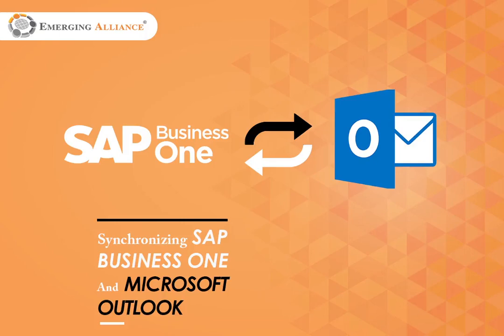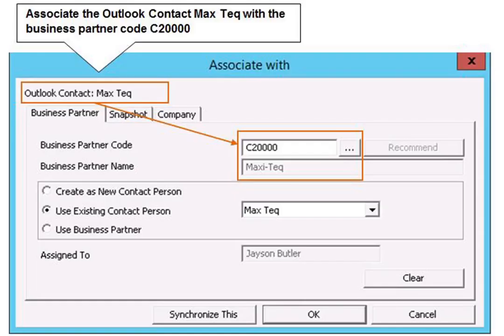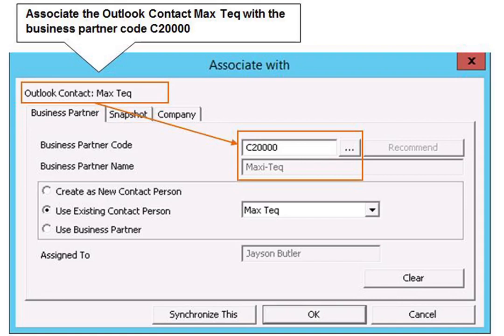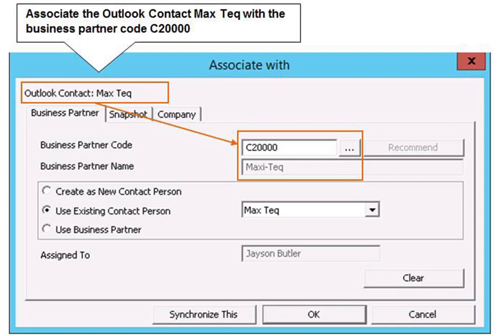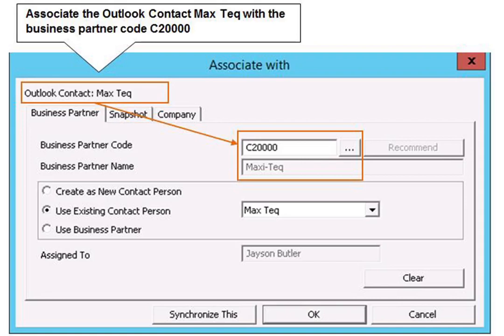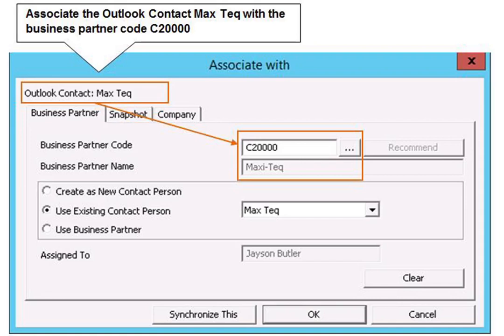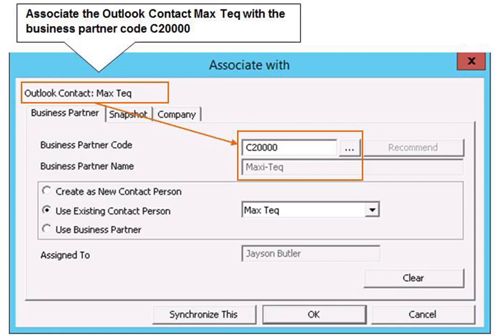SYNCHRONIZING SAP BUSINESS ONE AND MICROSOFT OUTLOOK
SAP Business One has contact persons, activities, and documents. Microsoft Outlook has calendar appointments, contacts, and tasks. Since this information is stored in separate databases, it is important to synchronize it. And to synchronize this information, we need a common link between Microsoft Outlook and SAP Business One. Business partner information serves as that common link between the two applications. To synchronize with SAP Business One, therefore, each calendar appointment, contact, or task in Microsoft Outlook must be associated with a business partner. To associate a contact with a business partner, display the contact in Microsoft Outlook and select SAP Business One → Associate with to display an Associate with.

Click the lookup button to the right of the Business Partner Code field to display a list of business partners, or click Recommend to display a Select Contact from Recommendation window. This window lists business partners who share the same e-mail domain name with the Microsoft Outlook contact. Select the appropriate business partner and click OK. After the contact is associated, click the Associated Contact to view the database name, business partner and contact name that this contact is associated with. If the contact names in Microsoft Outlook and SAP Business One are different, the Create as New Contact Person button is activated automatically. If the names are the same, the Use Existing Contact button is activated. Click Synchronize This and then OK to dismiss the message that pops up, then click Save and Close. At this point, you can go into SAP Business One and see that the Microsoft Outlook contact is included on the business partner record. You associate tasks and calendar appointments with SAP Business One business partners in a similarly intuitive fashion. When you add an appointment to your calendar in Microsoft Outlook and synchronize, it updates your calendar in SAP Business One. Similarly, tasks are added as activities in SAP Business One.

When deleting a calendar appointment, task, or contact in Microsoft Outlook, check whether it should be deleted in SAP Business One as well. Deletions are not automatic since they are irreversible.